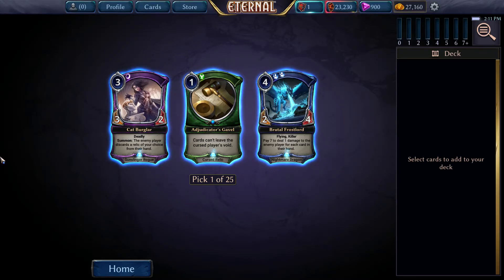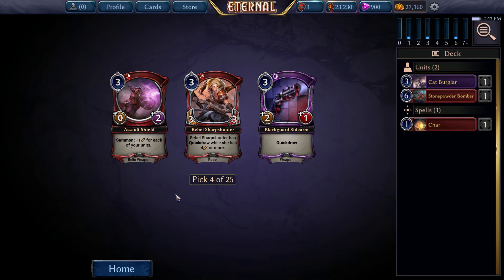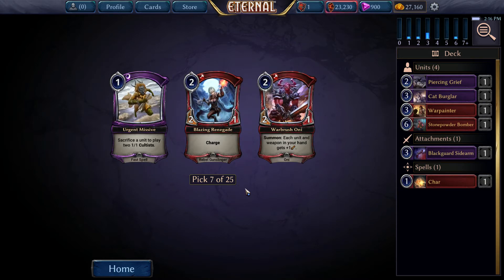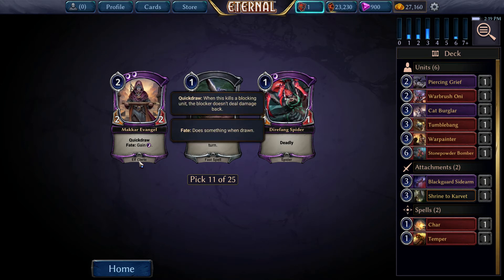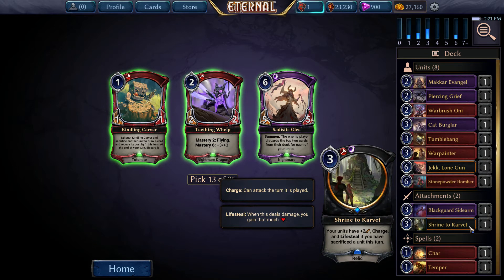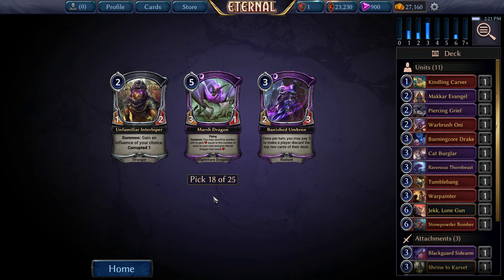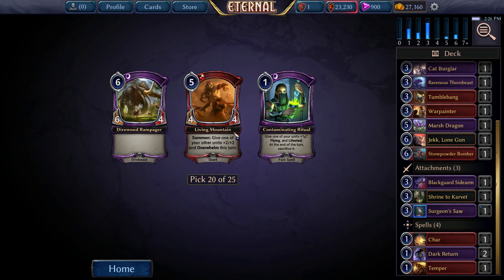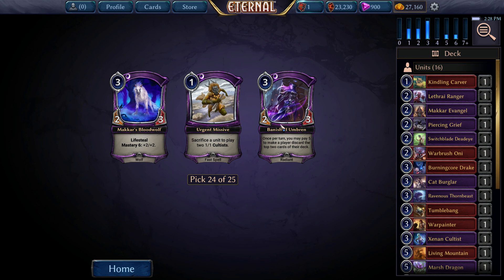Forging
I forge a cool Stonescar Shrine to Karvet deck with Big Jekk that I get out on turn 4 in one game. I mention Cat Burglar as possibly being better than Jekk as one of the picks. I'm not sure what I was thinking there, whether it was a power curve thing or something, but the choice is not actually close. Pick Jekk all day!